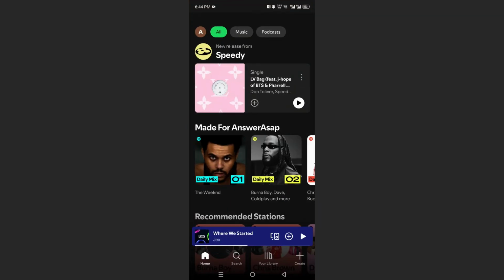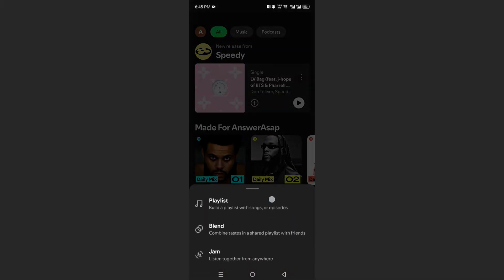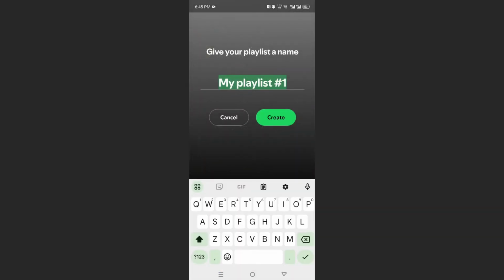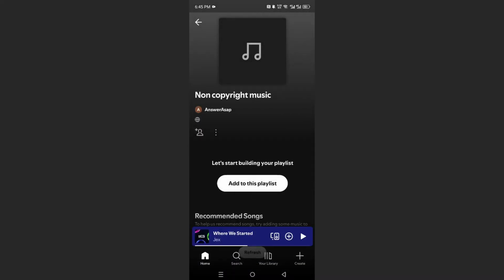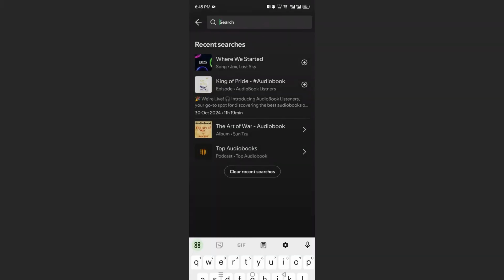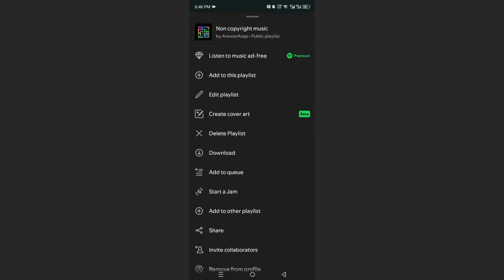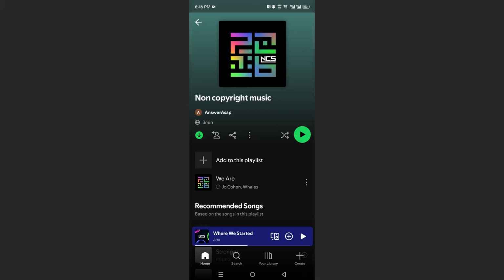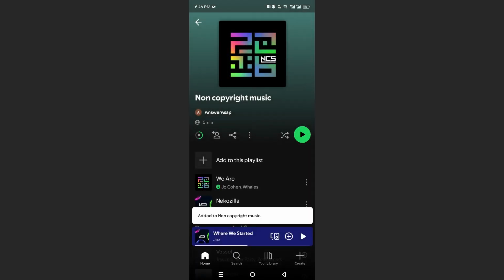How to Download Songs in Spotify (Step by Step)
Want to listen to your favourite songs offline on Spotify? This step-by-step tutorial shows you how to download songs, albums, and playlists on both mobile and desktop. Whether you’re a free or premium user, this guide covers everything you need to know about saving Spotify music for offline playback.